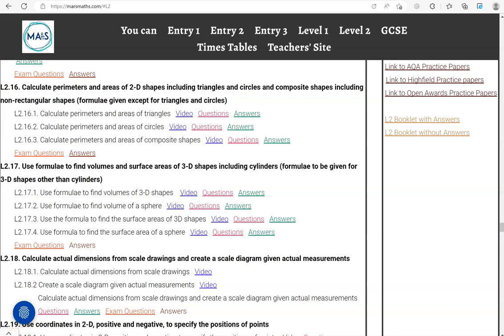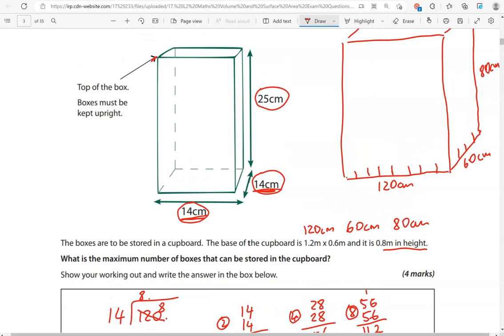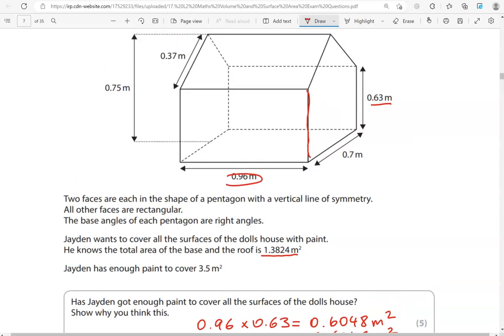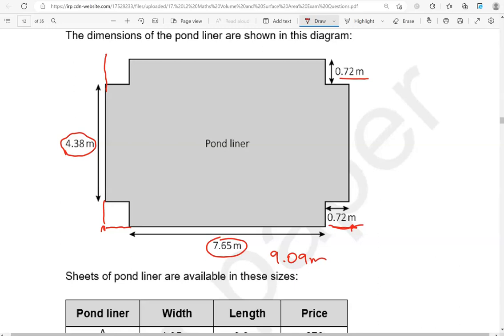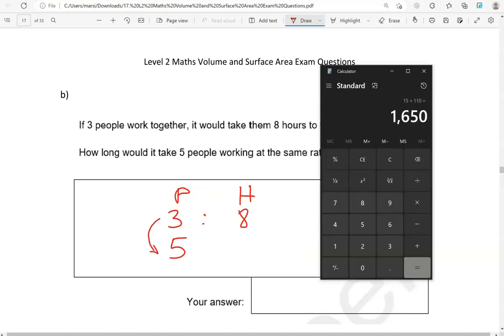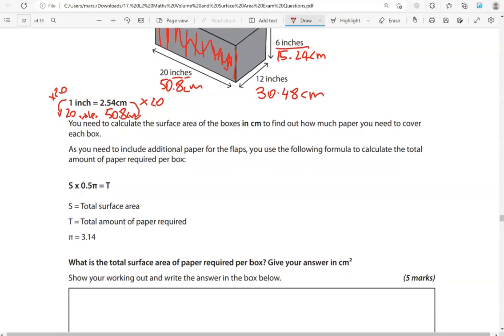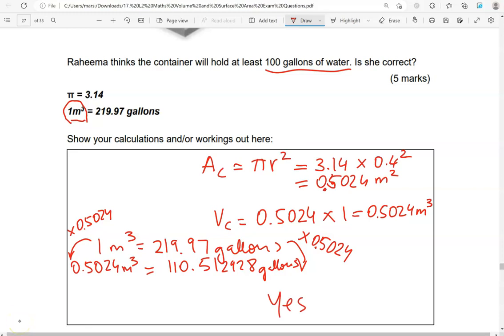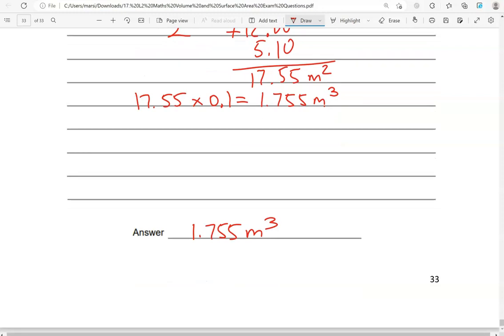Surface Area and Volume Exam Questions. Revise for your Level 2 Functional Skills Maths.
Covers: L2.17. Use formulae to find volumes and surface areas of 3-D shapes including cylinders (formulae to be given for 3-D shapes other than cylinders)